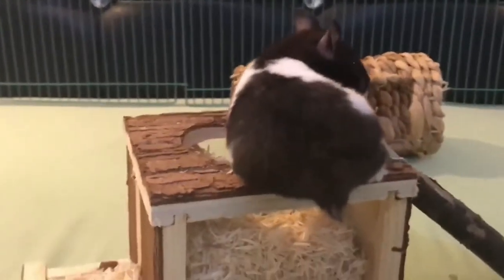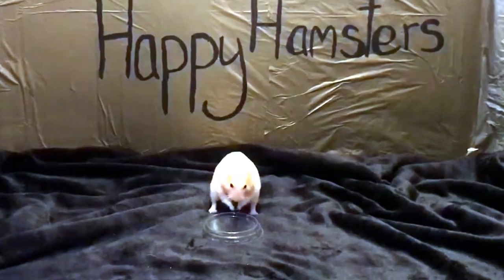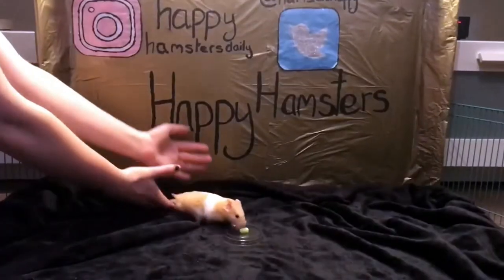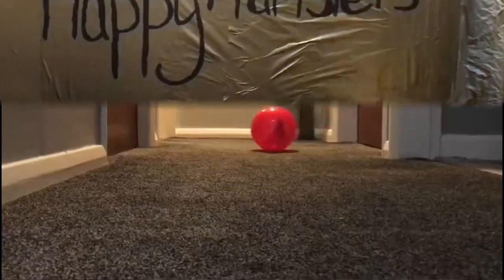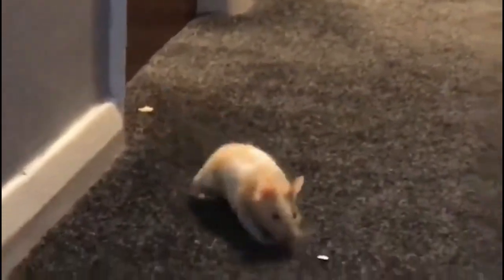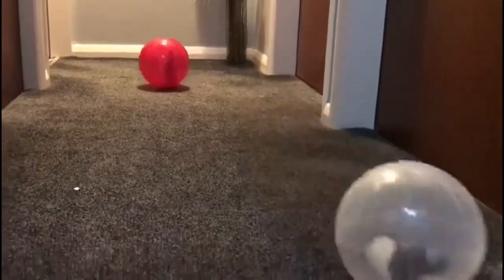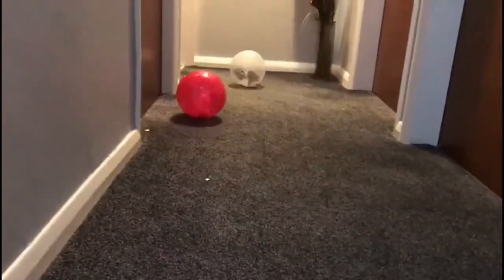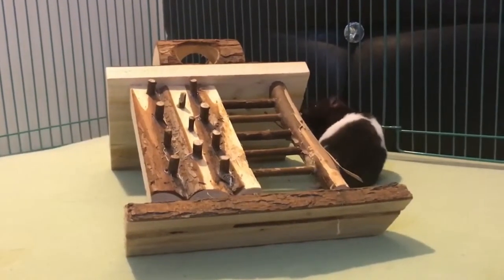A healthy hammy diet| HAMSTER DIET | feeding a pregnant hamster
Hello, HappyHammy here, this video is another hamster care video. It’s all about hamster foods and diet and even how to feed a pregnant hamster. Hope you enjoy the hamster playtime footage in the background. It most definitely has the cuteness factor.